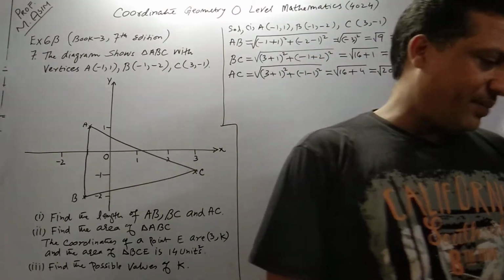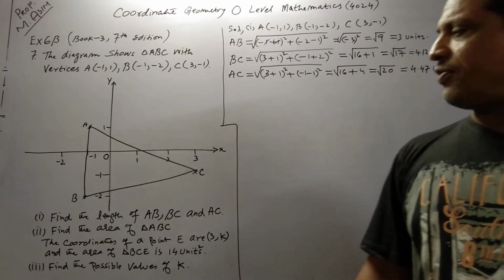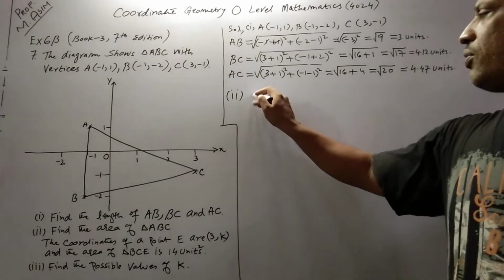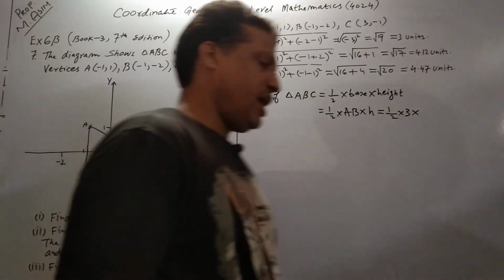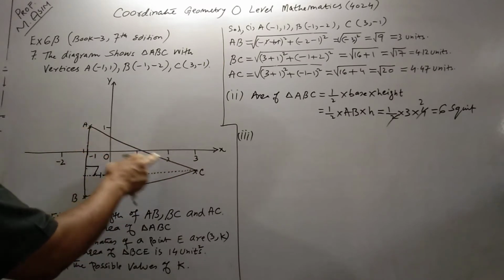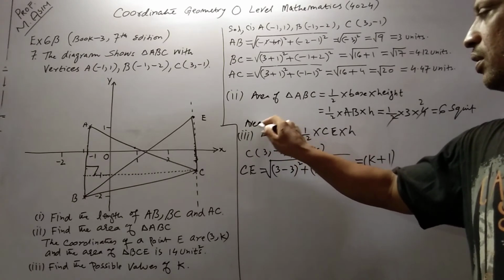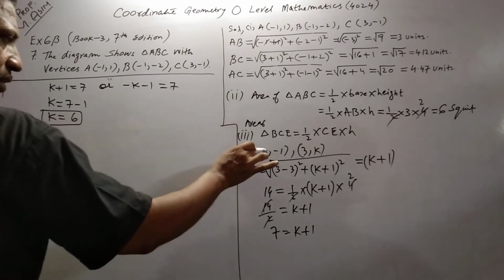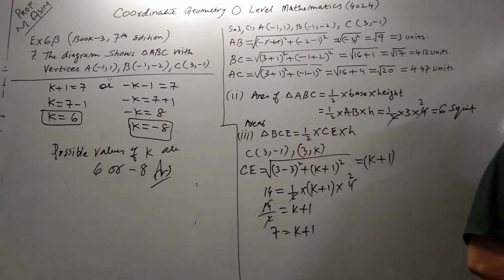Coordinate Geometry Ex6B Q.6 Book 3 7th Edition lecture# 5 O Level Mathematics ( 4024 ).